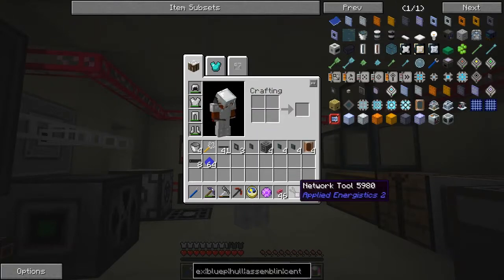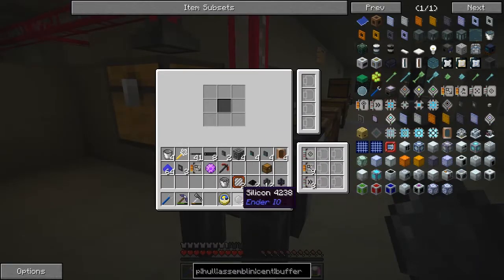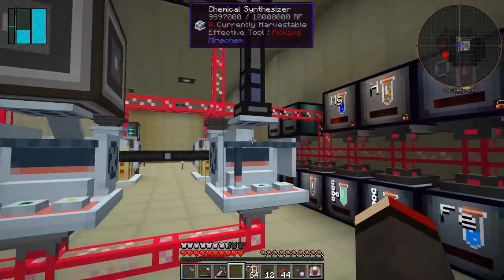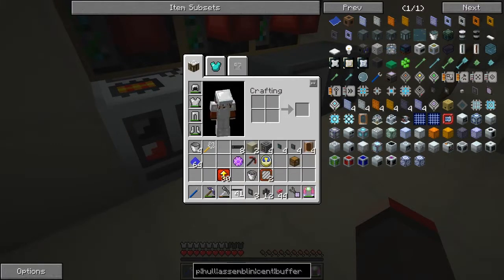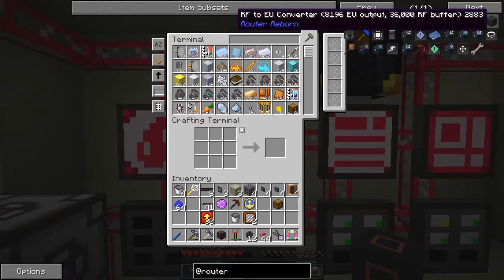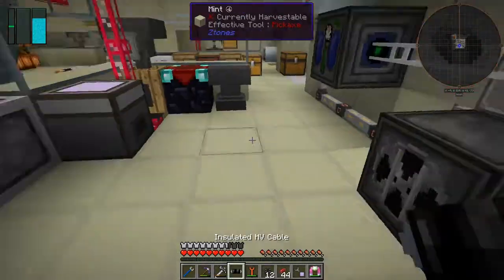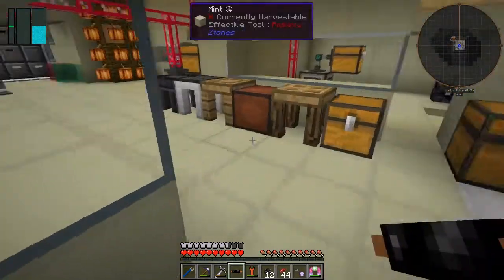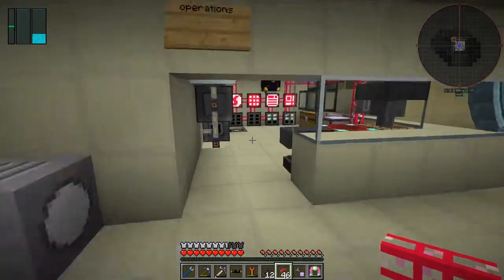Galactic Science 2 #66 - Cobblestone Revisited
In this episode we:
- fix the ae2 automation of cobblestone
- craft an item buffer
- cast electrical steel
- assemble the assembling machine
- fail to connect the assembling machine to power
- craft a motor, battery and an electrical wrench

Complete the following quests:
- IKEA in a box (assembling machine)

This video is the my sixty sixth episode of Galactic Science 2, a series of the beta 0.08 mod pack by Caithleen. This a very different Minecraft mod pack.